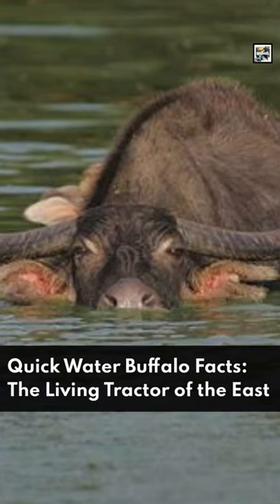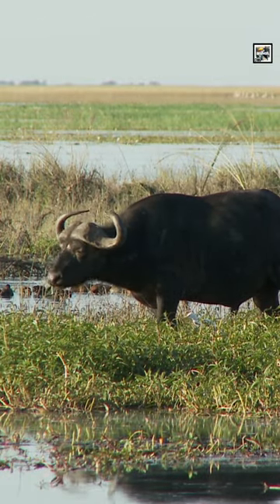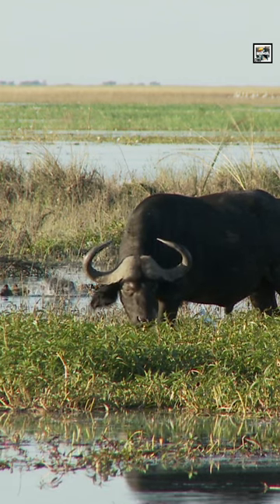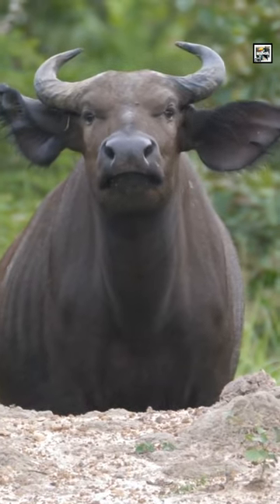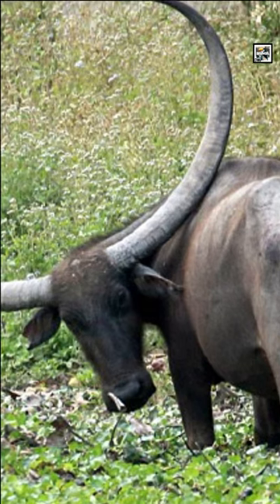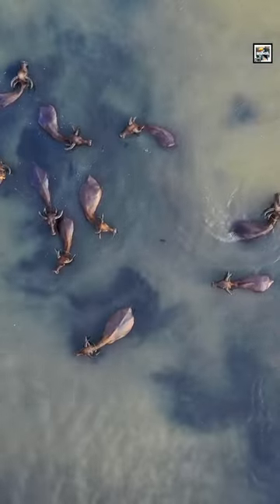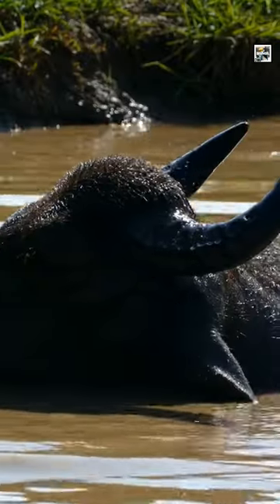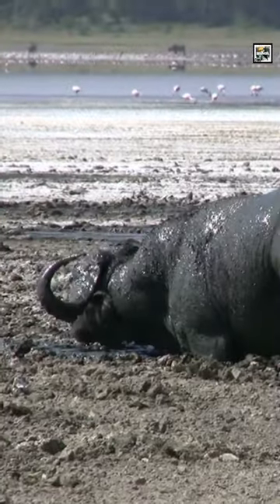Quick Water Buffalo Facts - The Living Tractor of the East - Animal a Day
Today we learn about the massive bovine with equally massive horns, the Water Buffalo.